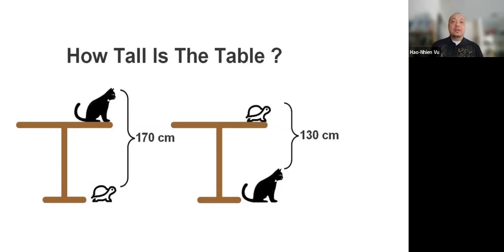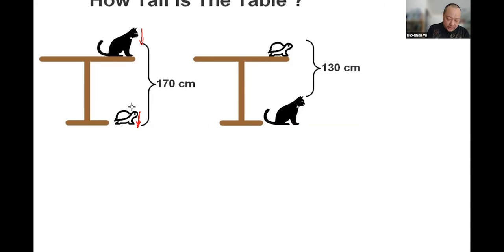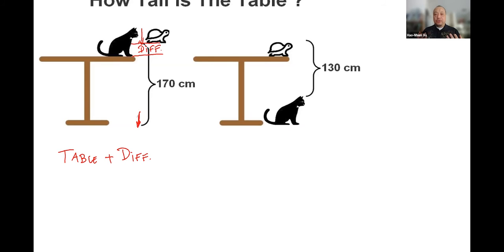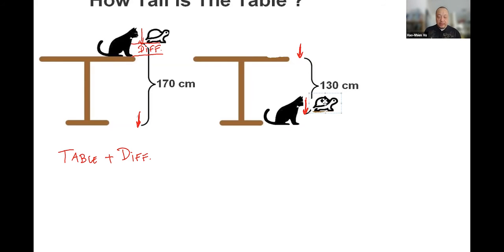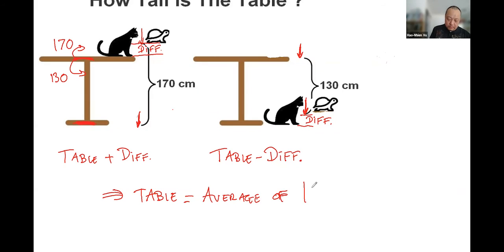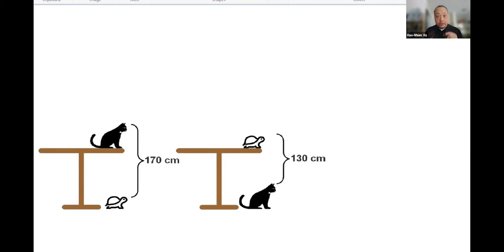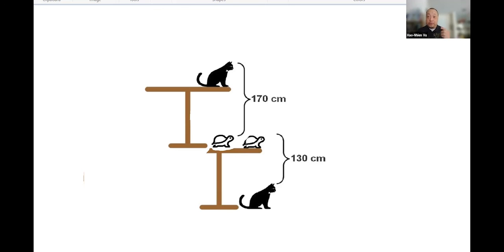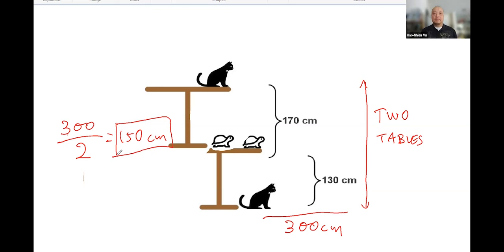No Algebra needed! How tall is the table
Two solutions to the 'how tall is the table' problem, neither using algebra, both just manipulating the pictures. (But an algebra solution is also shown for purists who want to verify.)